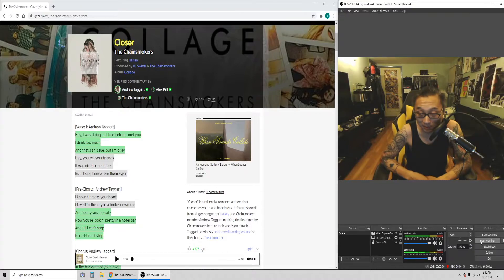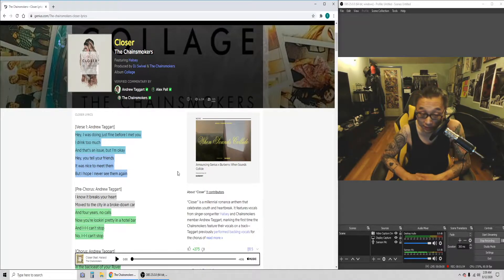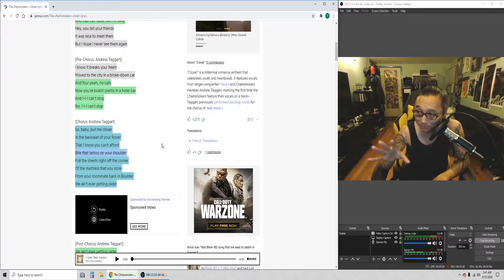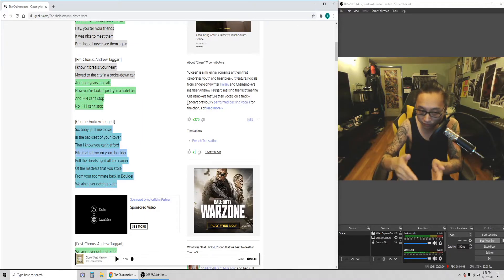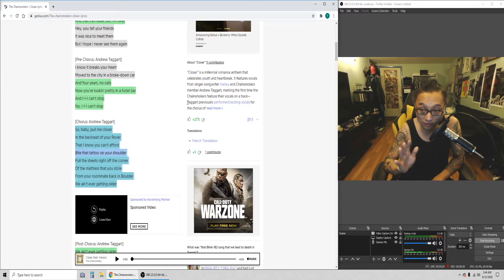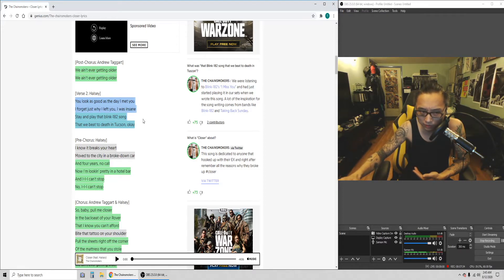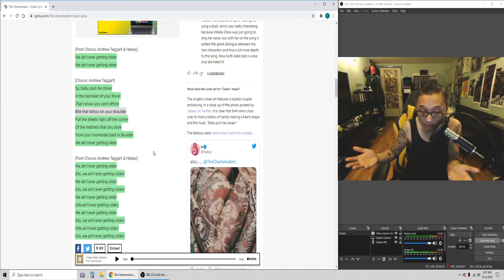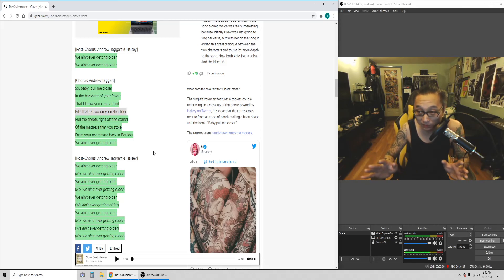I KNOW what The Chainsmokers and Halsey's song MEANS!